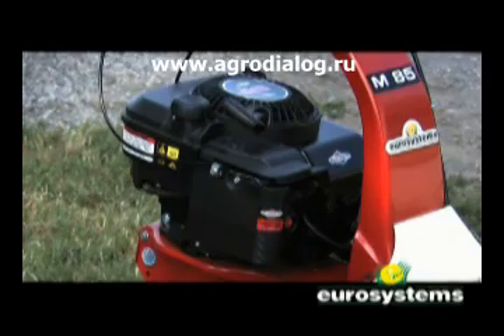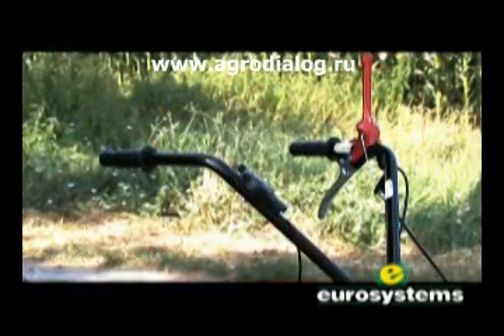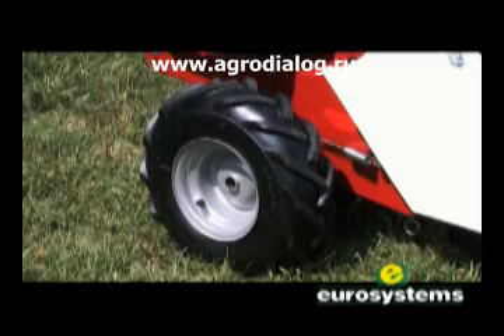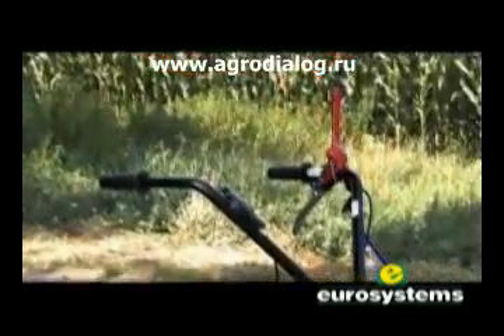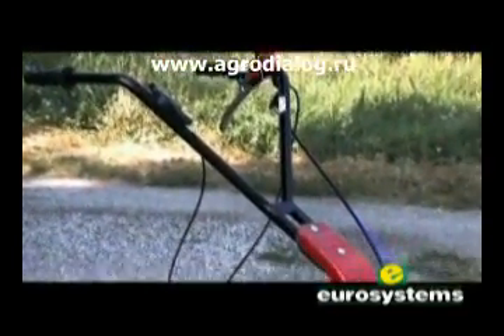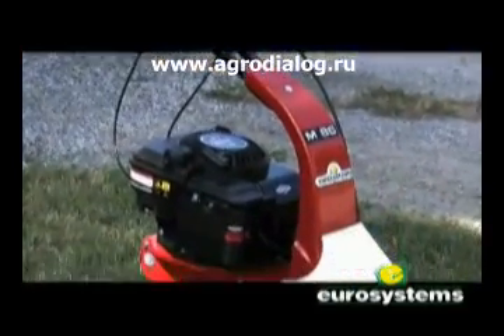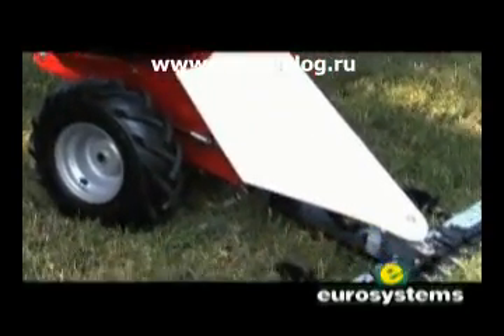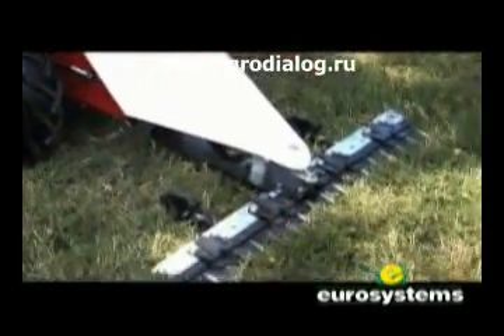Сенокосилка Eurosystems M85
Получить подробную информацию и приобрести сенокосилку Eurosystems M85 по выгодной цене вы можете на сайте